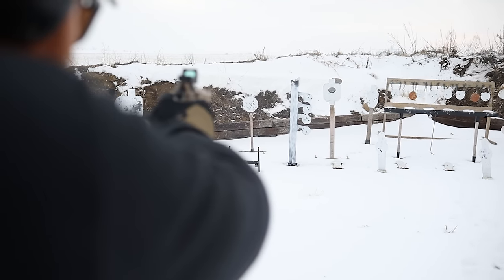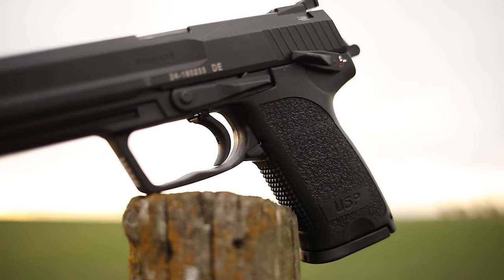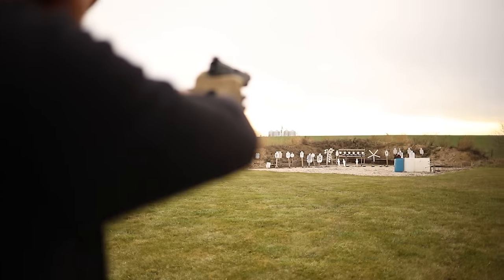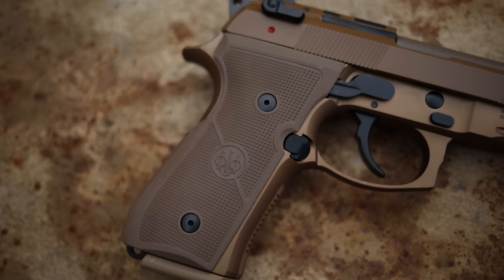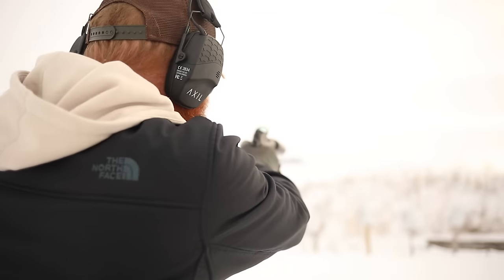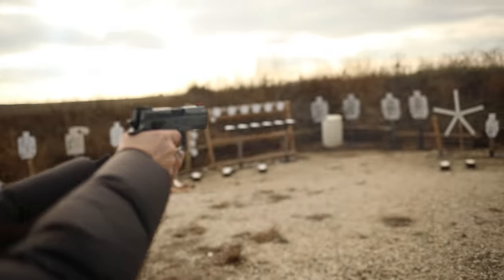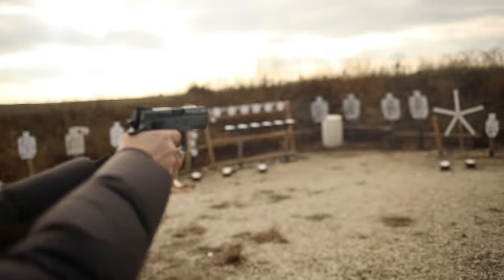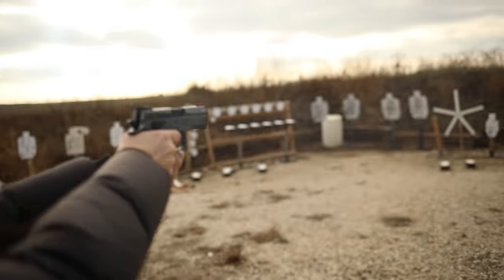Top 5 Best Double Single Action Pistols: DA/SA Handguns You Won't Regret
If you're in the market for a double action single action handgun, these options won't let you down.